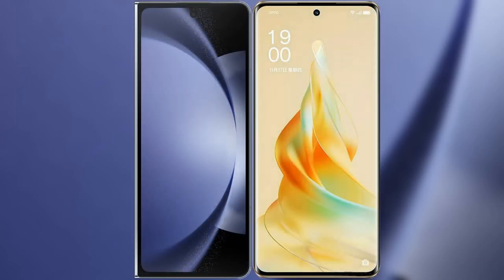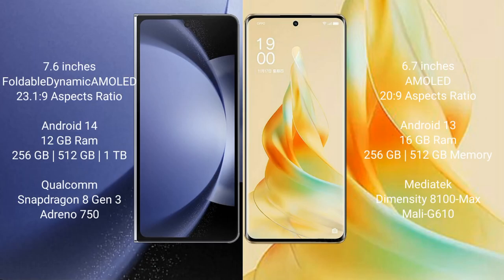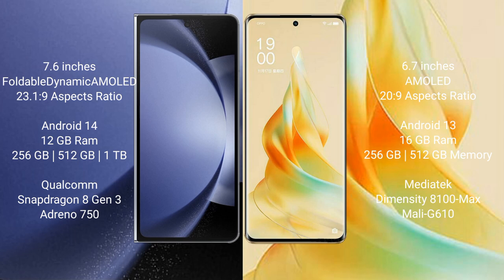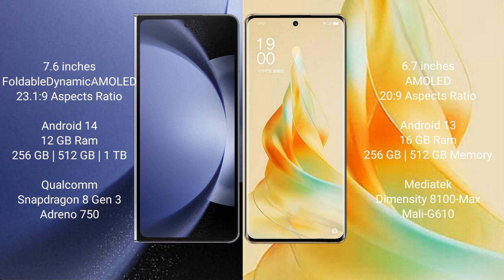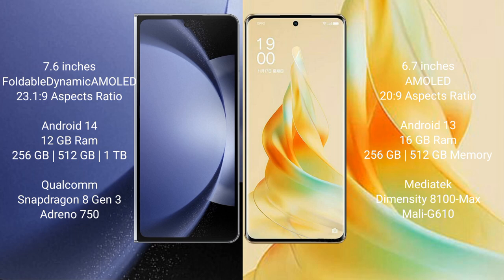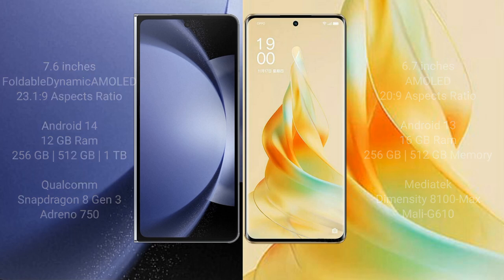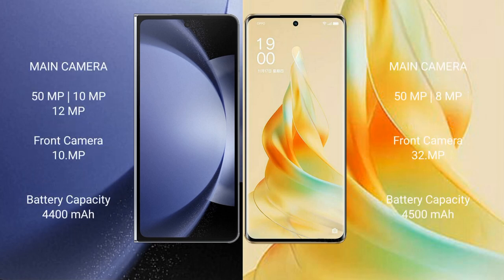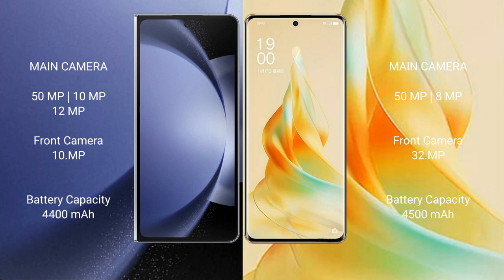Samsung Galaxy Z Fold 6 vs Oppo Reno 9 Pro Review